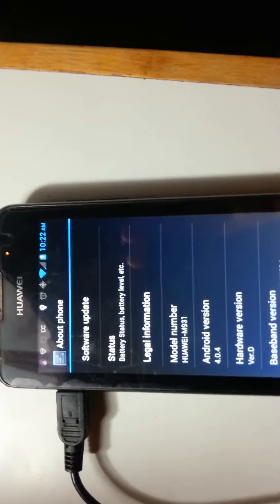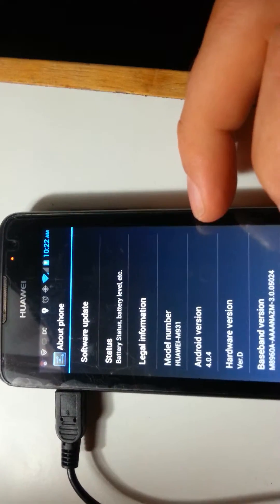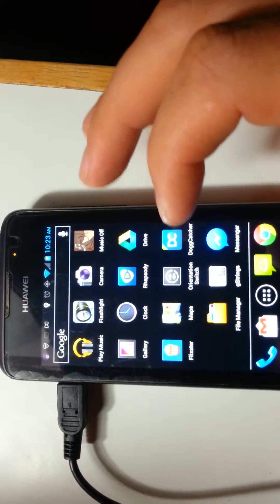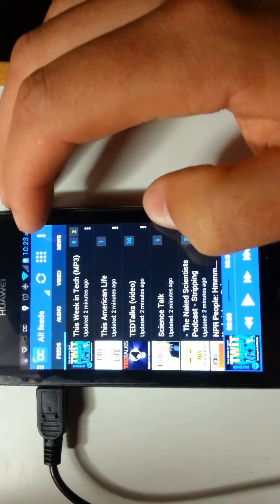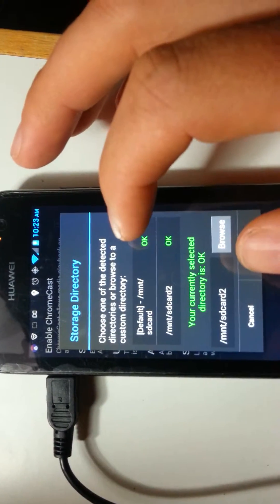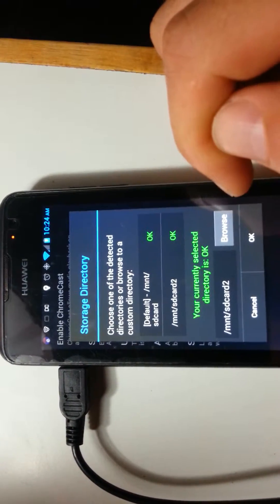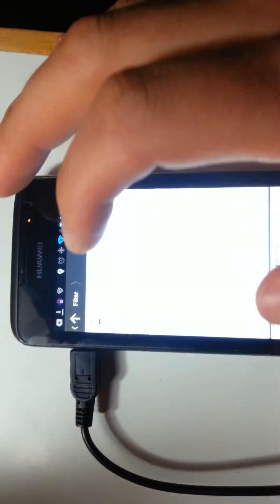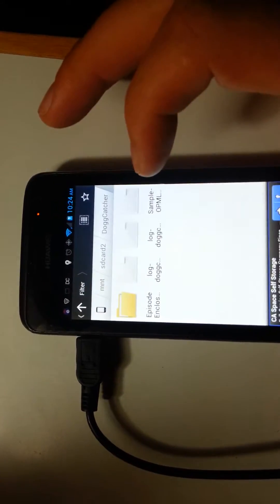Save Podcast to External SD Card, Dogcatcher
Allow me to groggily navigate you through saving podcasts on Dogcatcher to your external SD card. Android 4.0.4